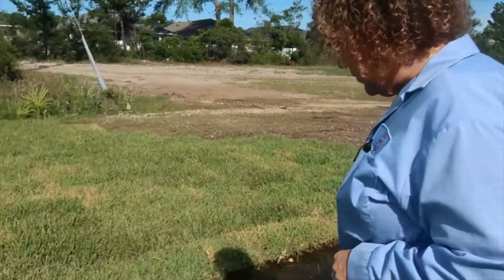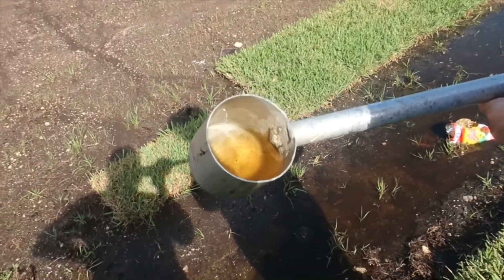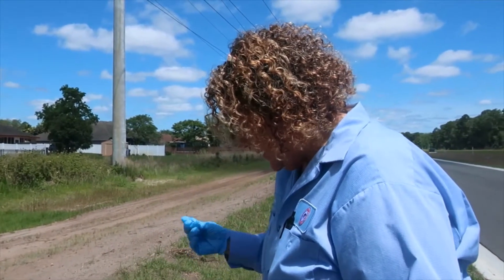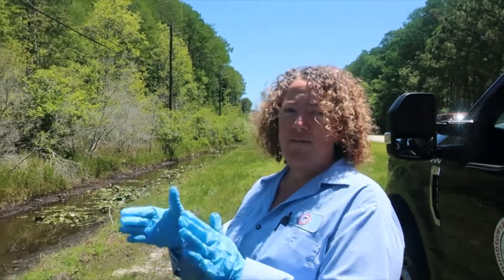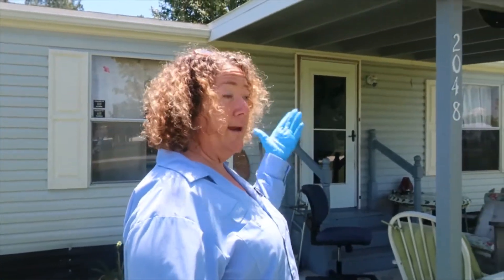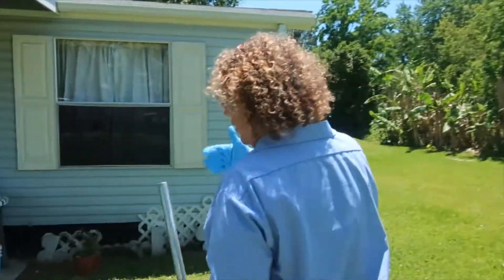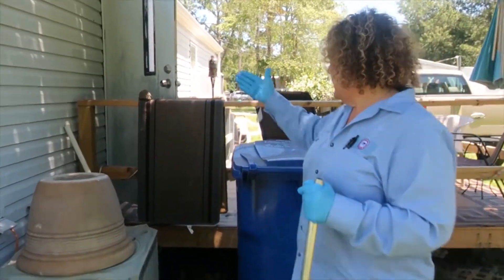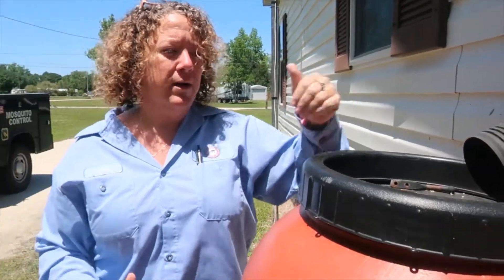Anastasia Mosquito Control District Tech Talk